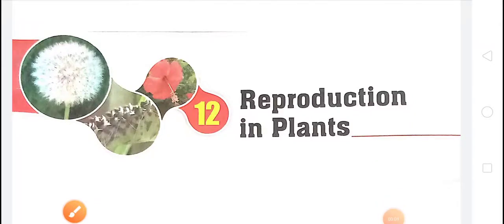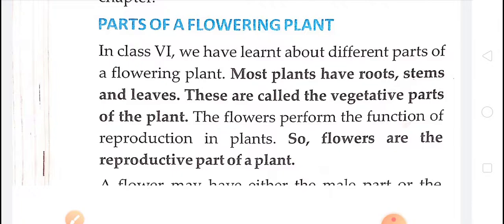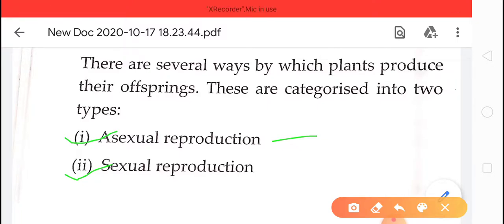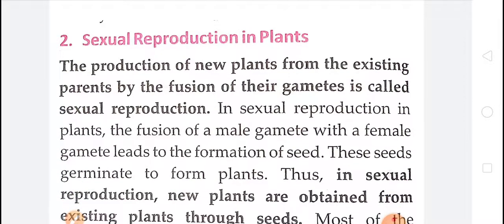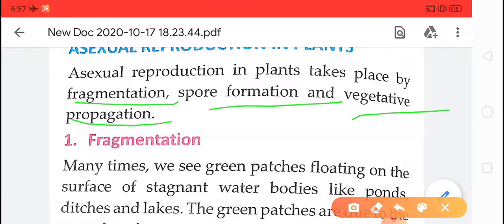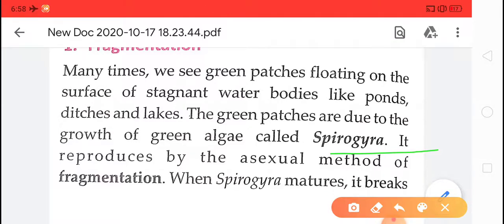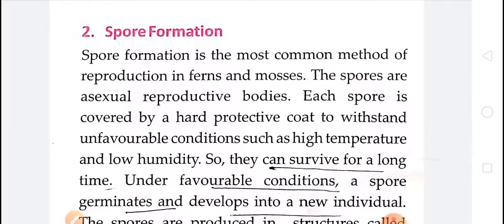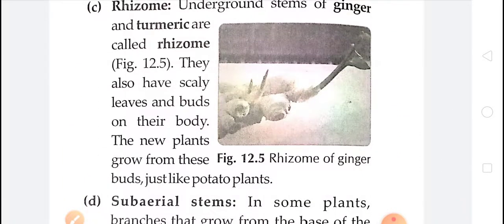Cl7 Science Ch12 Reproduction in plants Part1 201020